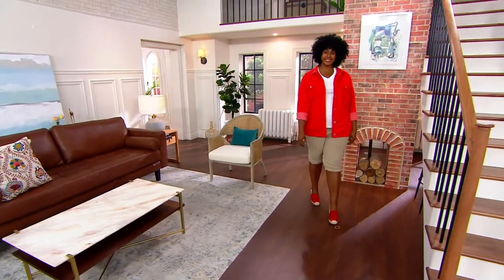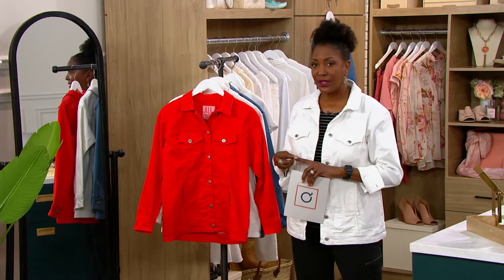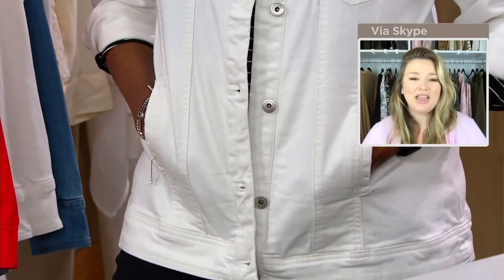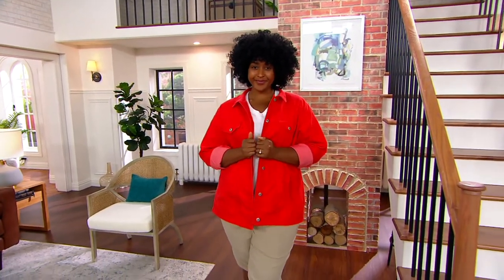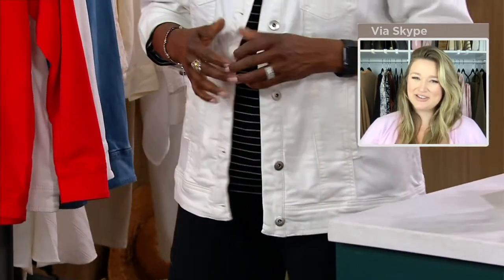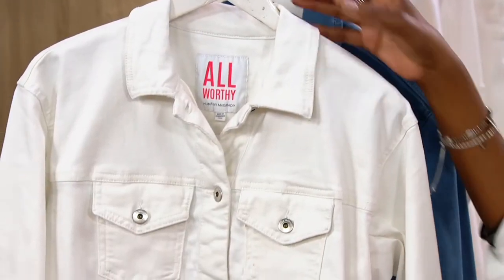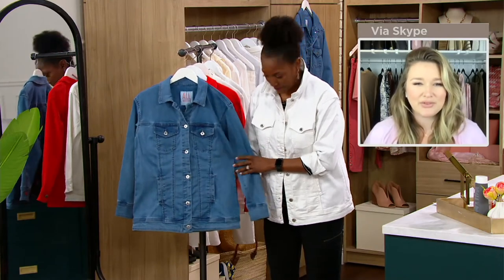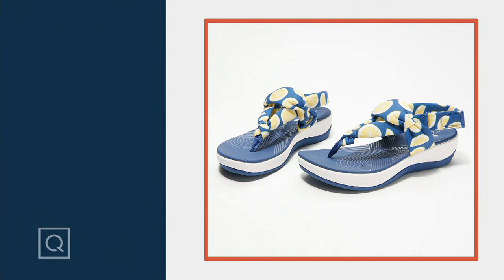All Worthy Hunter McGrady Denim Trucker Jacket on QVC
A new season calls for a closet refresh. Look no further than this casual denim trucker jacket that's far from stuffy with a relaxed fit. From All Worthy Hunter McGrady.